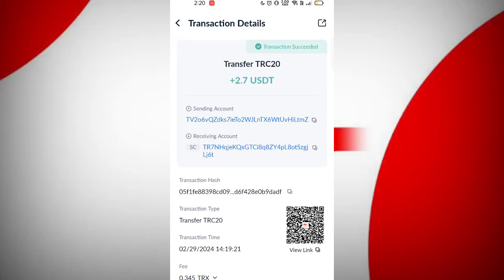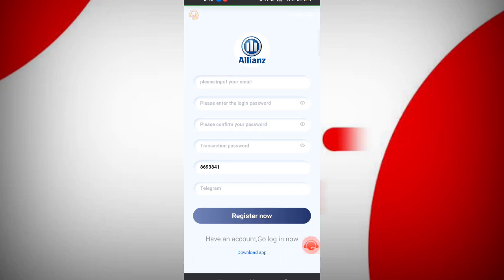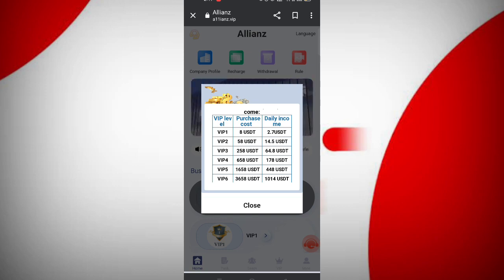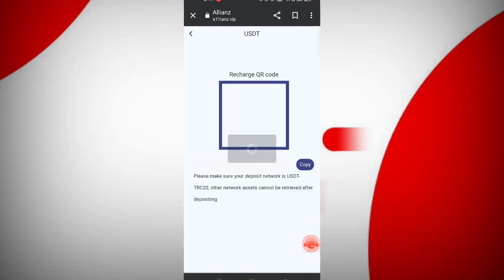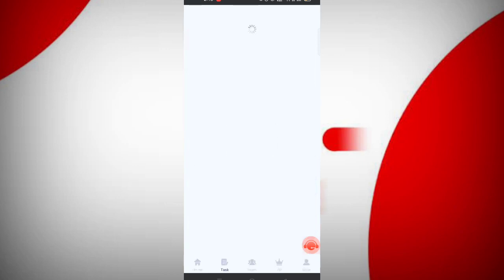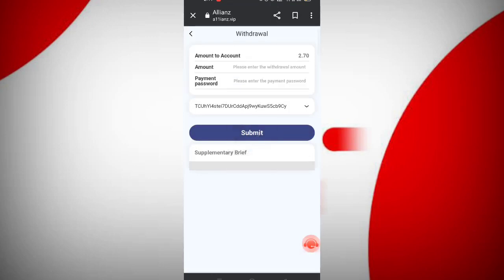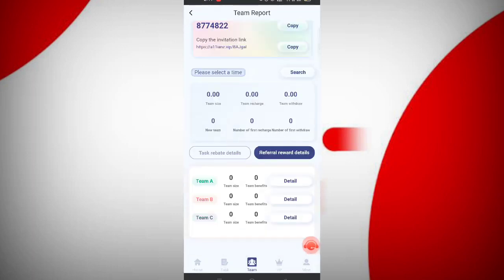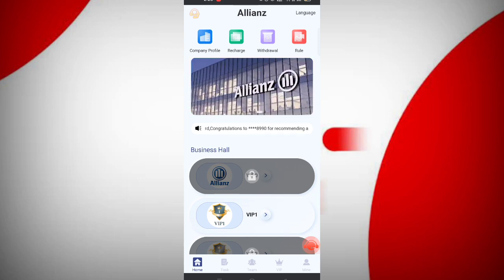New Usdt Mining Site | Free mining sites | trx usdt mining apps | without deposit usdt mining sites